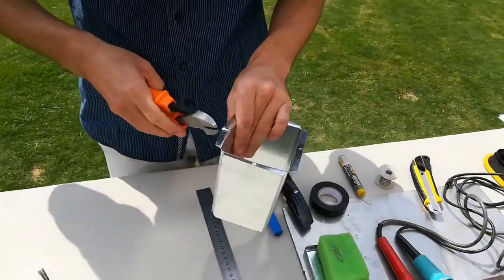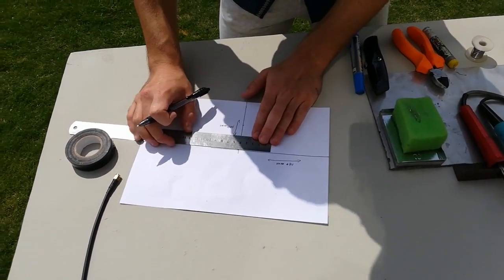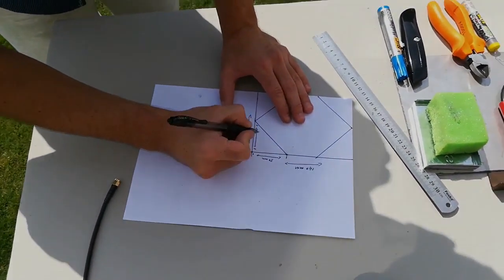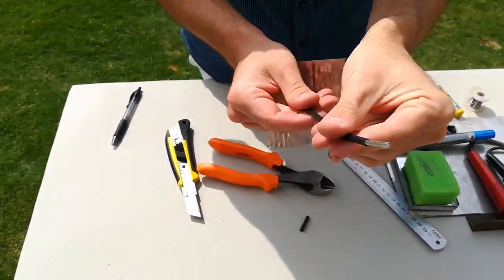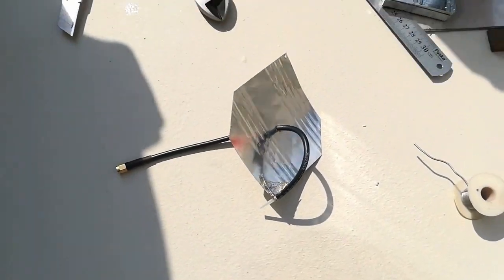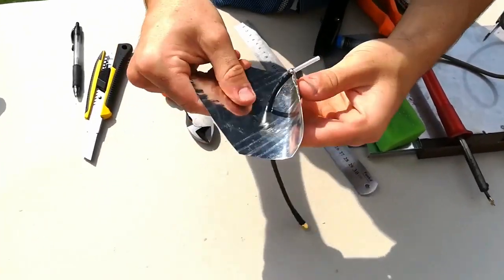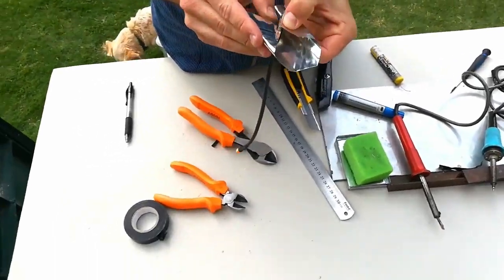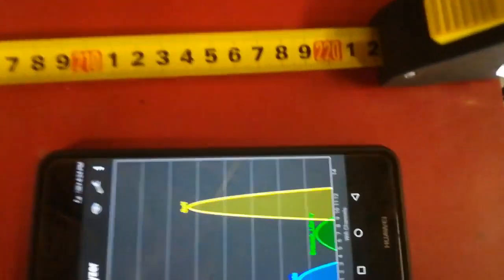Build your own WIFI Antenna - Brandon Verkerk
Do you want to boost your WIFI? Looking for a DIY antenna? You can build your own WIFI antenna by having a look at this tutorial.

We have uploaded instruction videos to build your own WIFI Antenna. This antenna shown here covers the 2.4 to 6 GHz bands which include the 2.4 and 5GHz wifi bands.

Folded bowtie antennas are simple to make and exhibit very good broadband performance

These antennas were build  by fourth-year electromagnetic engineering students at WITS University. We have selected some of the designs to show you what to do.

2021 June updated